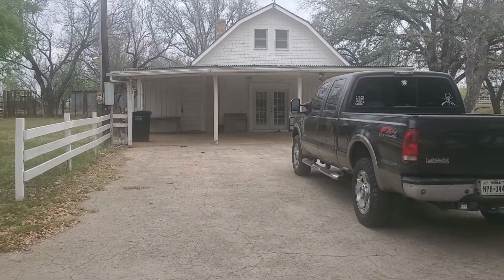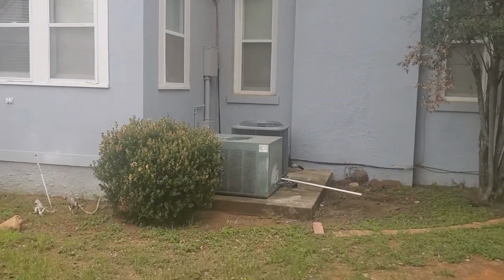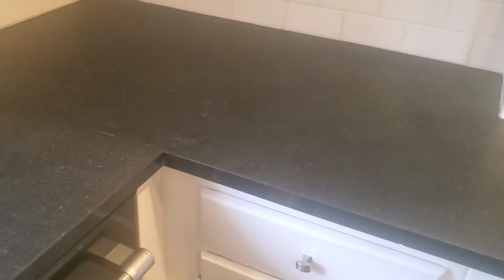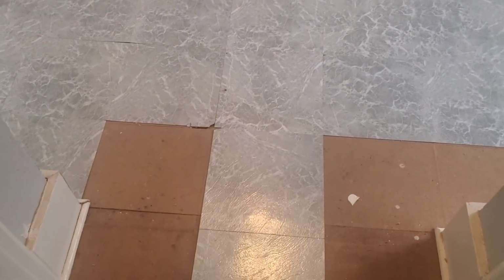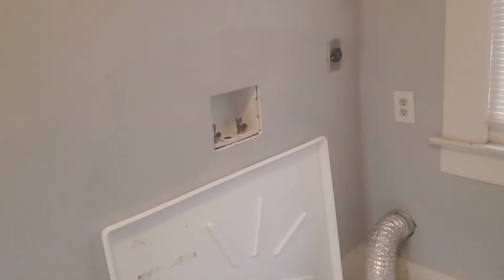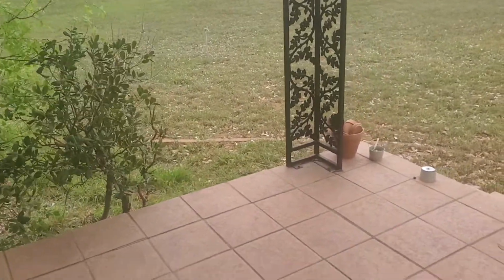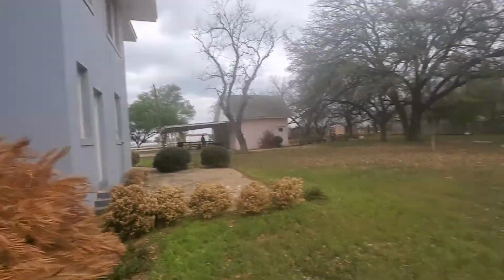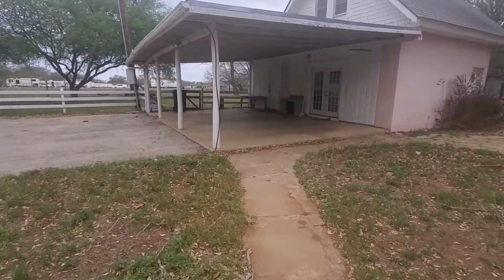1701 I 35N Pearsall TX